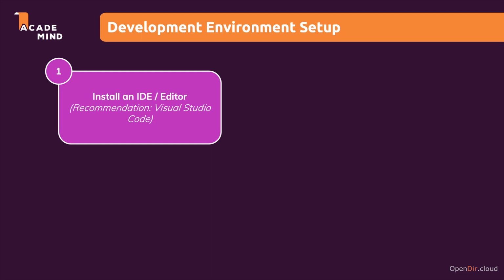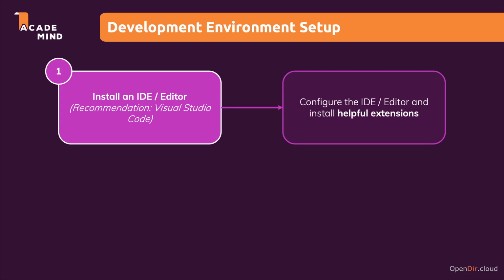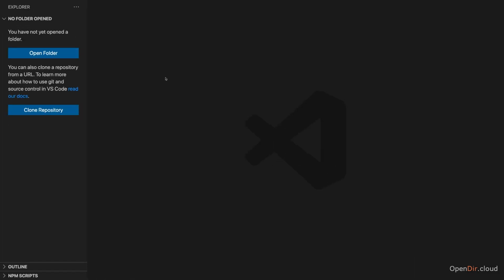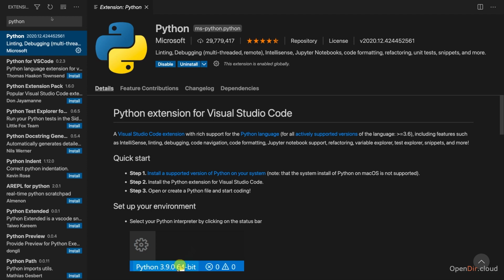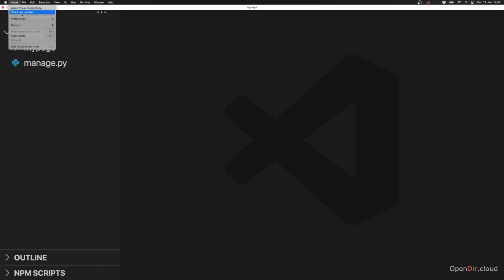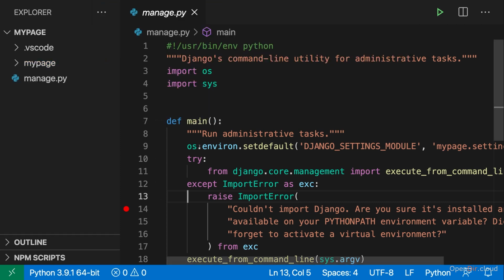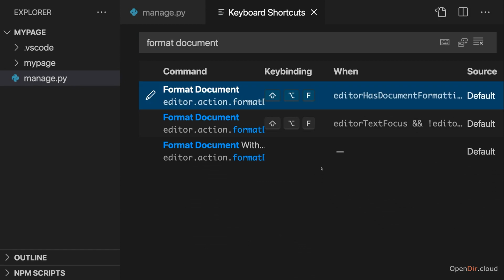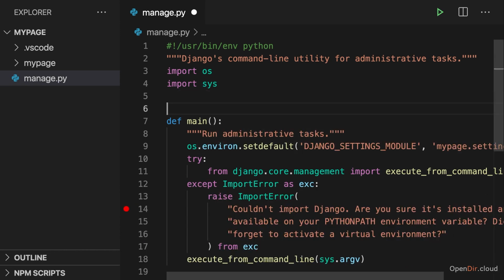010-Installing an IDE-opendir.cloud.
📢 Lecture 010: Installing an IDE - opendir.cloud 📢

In this exciting installment of our Python Django course, we're diving into the world of IDEs (Integrated Development Environments) by exploring opendir.cloud!

🧰 An IDE is like a digital toolbox for developers, and in this lecture, we'll show you how to set up opendir.cloud as your trusty coding companion. It's a powerful IDE that will supercharge your Python Django journey.

🚀 Whether you're a beginner or an experienced coder, a great IDE can make your development process smoother and more efficient. We'll walk you through the installation process, so you can start coding like a pro in no time.

📚 Remember, knowledge is power, and we're here to empower you on your coding adventure.

Let's code, learn, and conquer the world of Python Django together! 💻🌍

Feel free to customize this description to your liking before sharing it on your channels.